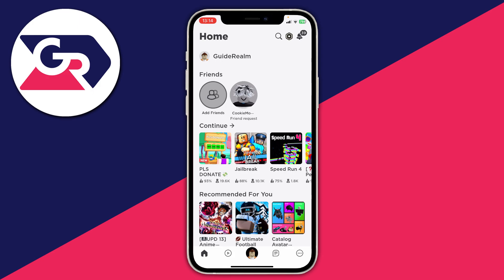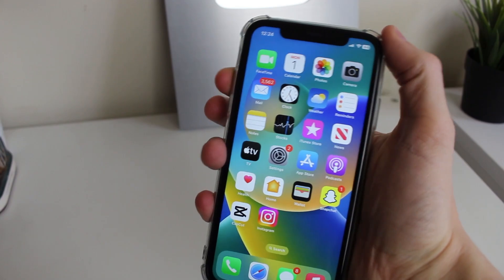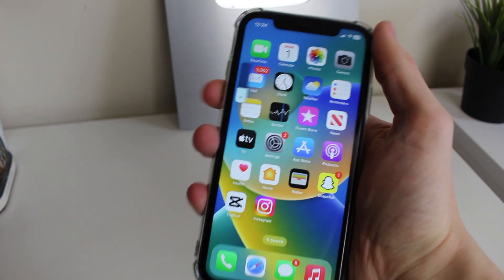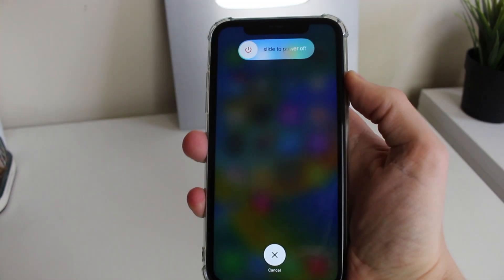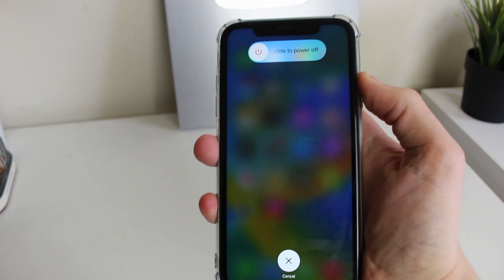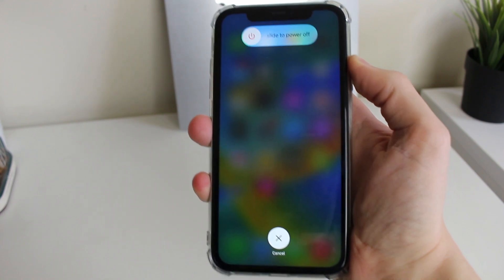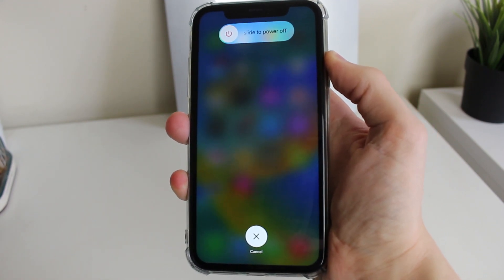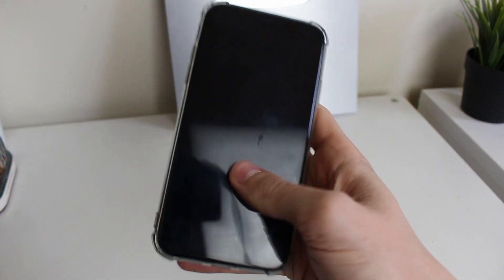How To Fix Roblox Crashing On iOS (iPhone & iPad) - Full Guide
I show you how to fix roblox crashing on ios devices like iphone and ipad and what to do if roblox keeps crashing on ios devices in this video.

GuideRealm